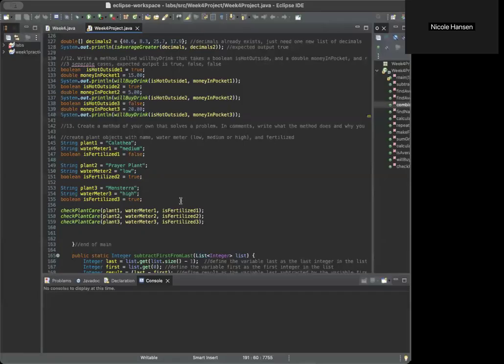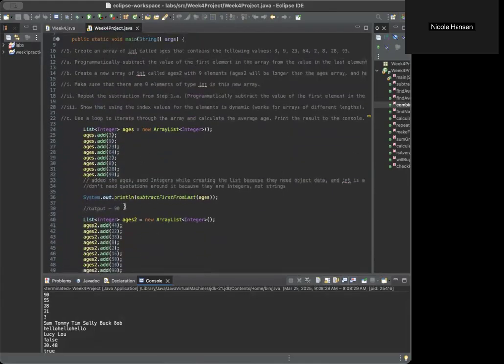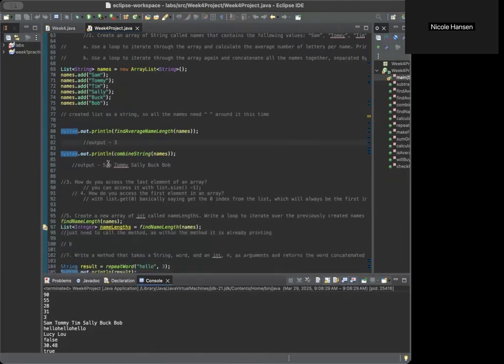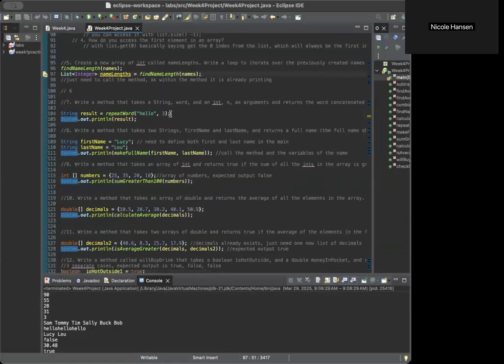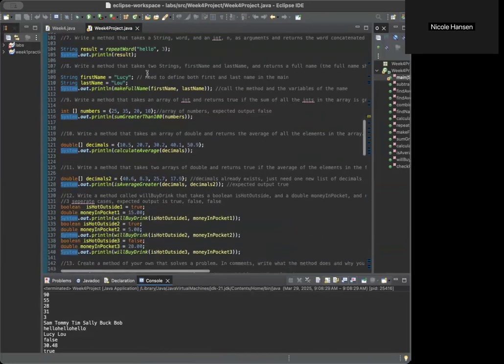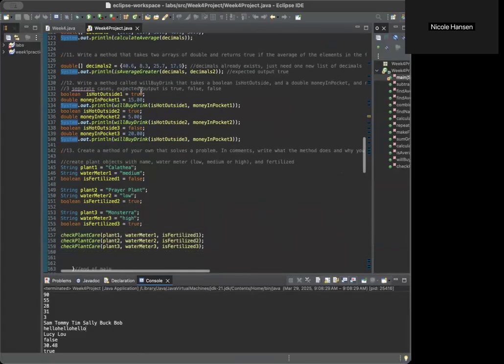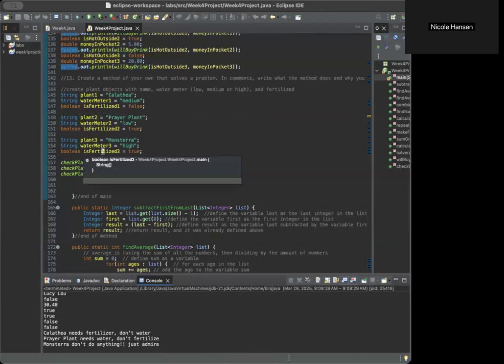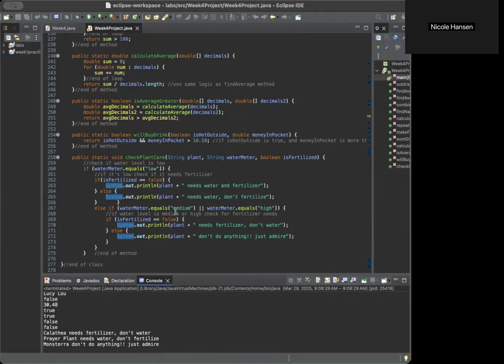week4 project, backend software development course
week4 project hw assignment